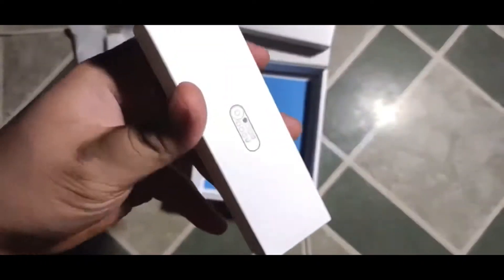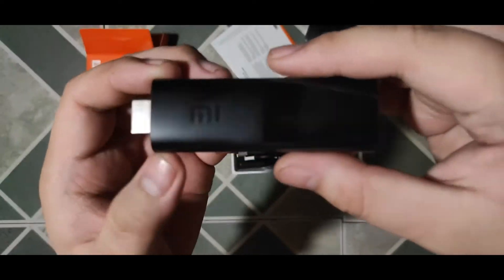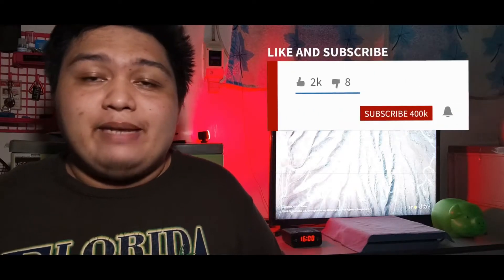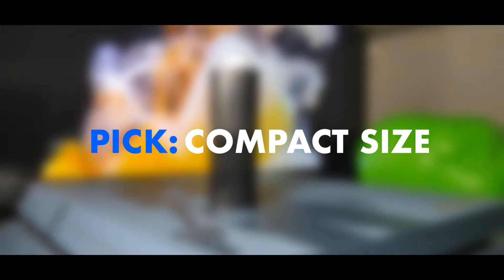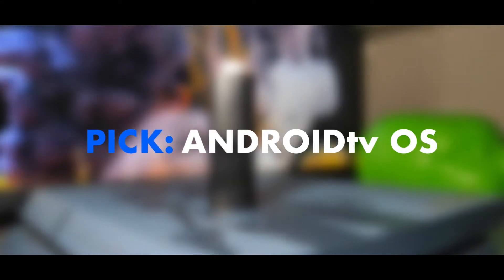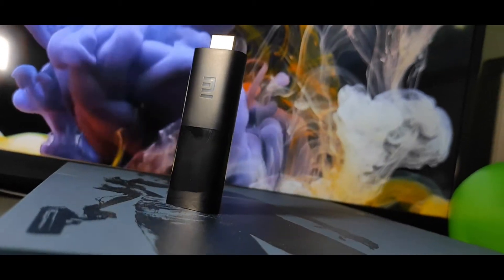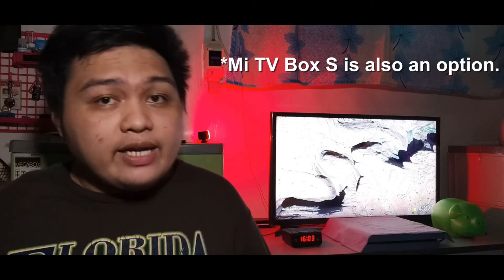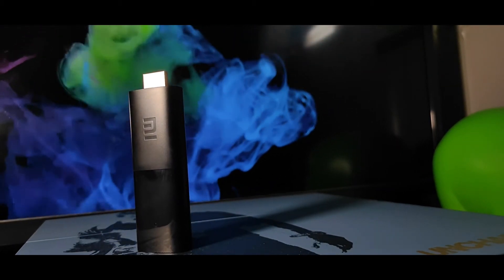Xiaomi Mi TV Stick: Is it a PICK or SKIP?? - REVIEW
Do you want your ordinary TV into a Smart TV? But you only have a tight budget? Well, Xiaomi got you covered with the Xiaomi Mi TV Stick with Android TV. But the question is, is it worth it and are there any problems like Overheating issues? Then, you come to the right place to have my honest review for this device

BUY THE Xiaomi Mi TV Stick here: